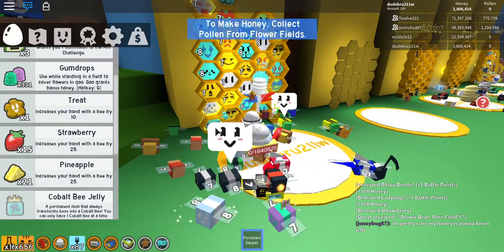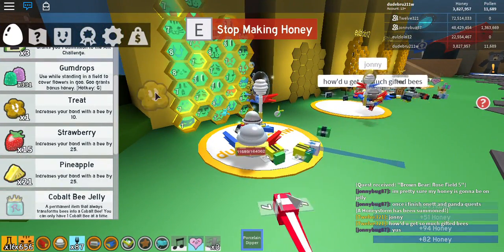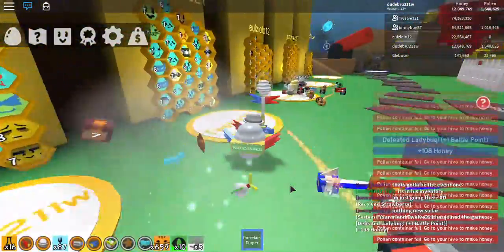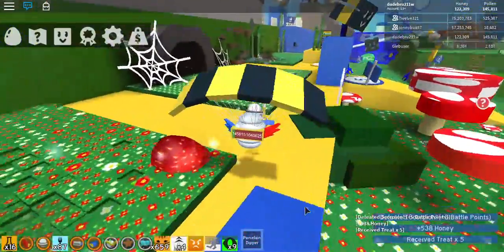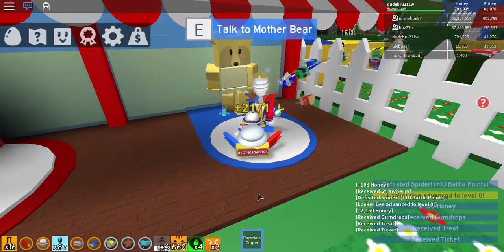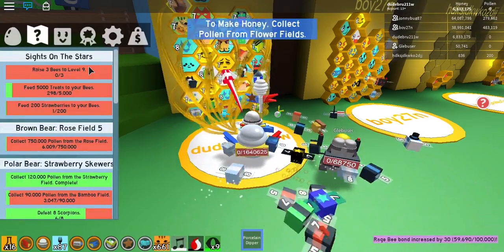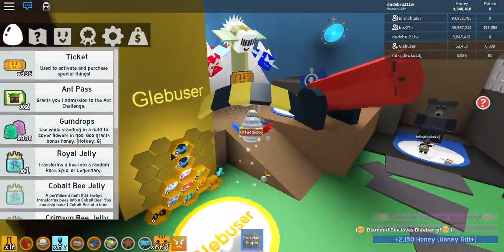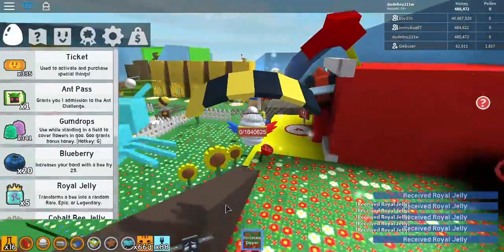Getting My 8th level 8 Bee!!! ( Eight to Eight Quest Finished )